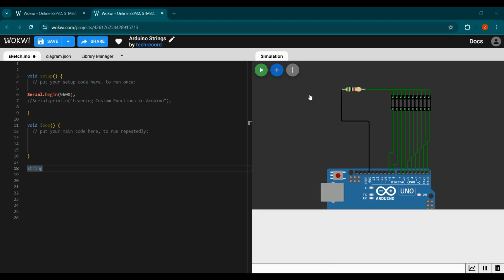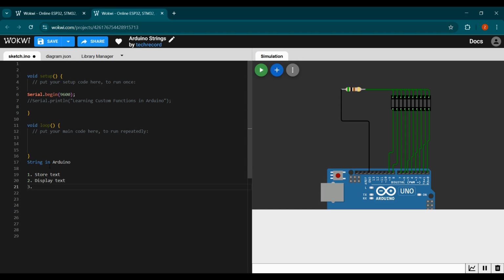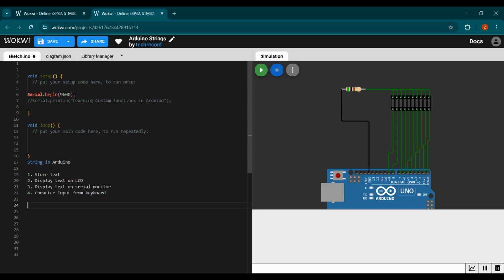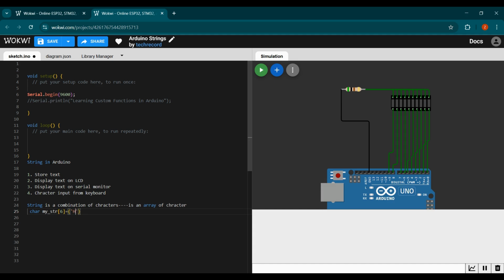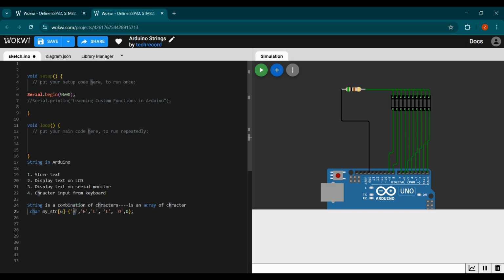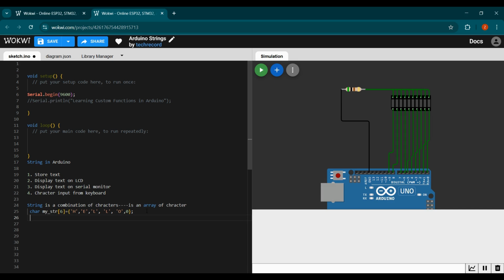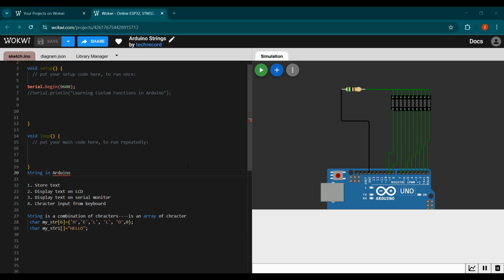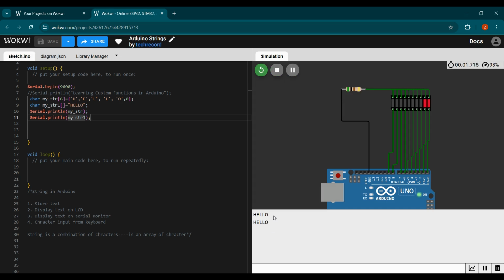33 What Is a String Definition & Types Explained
What Is a String? Definition & Types Explained

? Definition of a String:

In programming, a string is a sequence of characters used to represent text. These characters can include letters, numbers, symbols, and spaces, and are typically enclosed in quotation marks (single ' or double " quotes, depending on the language).

For example, "Hello, world!" or '123abc!' are both strings.

Strings are one of the most common data types in programming and are essential for handling textual data like names, messages, addresses, file paths, and more.

? Key Characteristics of Strings:

Strings are immutable in many languages (like Python and JavaScript), meaning once created, their content cannot be changed directly.

Each character in a string has an index, starting from 0.

Strings can be manipulated using various functions or methods like concatenation, slicing, and searching.

? Types of Strings (Based on Context)

Here are several ways strings are categorized or used in different programming languages:

1. Literal Strings

These are basic strings defined directly in the code using quotes.

Example: "OpenAI" or 'ChatGPT'

2. Multiline Strings

These strings span multiple lines and are often enclosed in triple quotes (in languages like Python) or special syntax.

Useful for long paragraphs, HTML templates, etc.

3. Unicode Strings

Unicode strings support a wide range of characters from different languages and symbol sets.

Most modern languages support Unicode by default.

Example: "こんにちは" (Japanese for Hello)

4. Raw Strings

Raw strings treat backslashes (\) as literal characters and do not interpret escape sequences.

In Python, for instance: r"C:\Users\Name"

5. Formatted Strings (Template Strings)

These allow you to embed variables or expressions inside a string.

Python: f"Hello, {name}!"

JavaScript: `Hello, ${name}!`

6. Empty Strings

A string that contains no characters, often used as a default or placeholder value.

Represented as "" or ''

7. Character Strings (Single Character)

In some languages (like C or Java), a single character is considered a special type (like char). In others (like Python or JavaScript), even a single character is treated as a string.

? Common String Operations:

Concatenation ("Hello" + " World" → "Hello World")

Length (len("Test") → 4)

Substring ("Hello"[1:4] → "ell")

Search ("hello" in "hello world" → True)

Replace ("apple".replace("a", "A") → "Apple")

? Summary

A string is a text-based data type made up of a sequence of characters. It plays a critical role in nearly every programming language. Strings come in various forms—simple, formatted, raw, multiline—and are used to store and manipulate text data. Understanding strings is fundamental for tasks ranging from printing output to handling user input, web development, data processing, and beyond.

Let me know if you'd like language-specific examples or a quick guide on how strings work in Python, JavaScript, or another language!